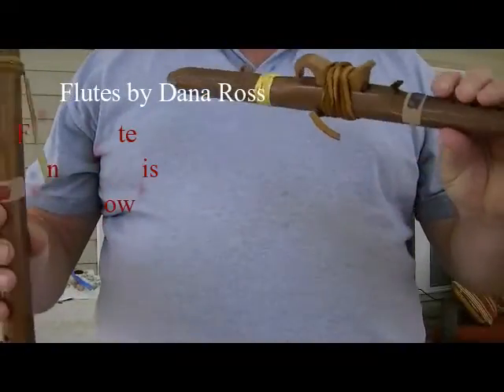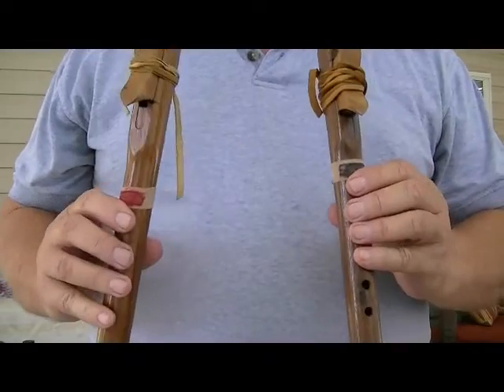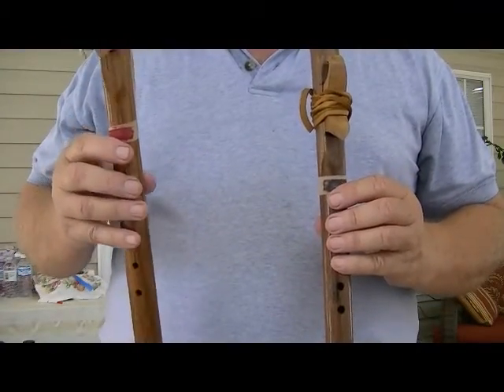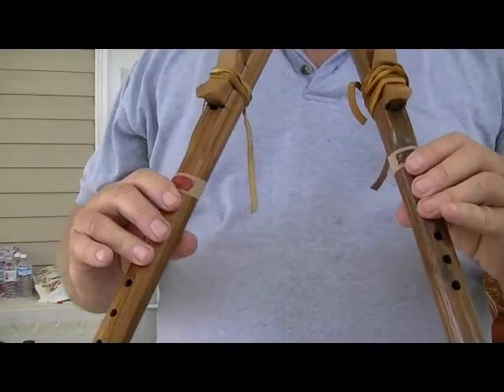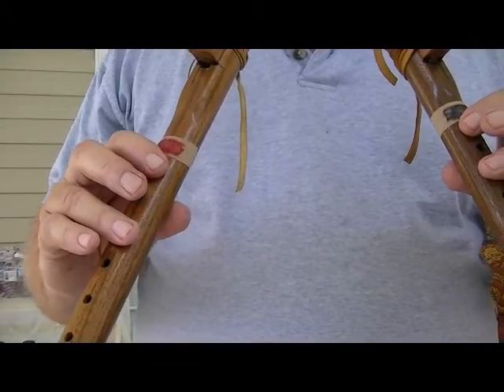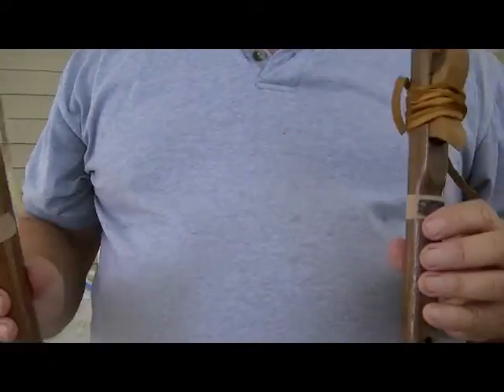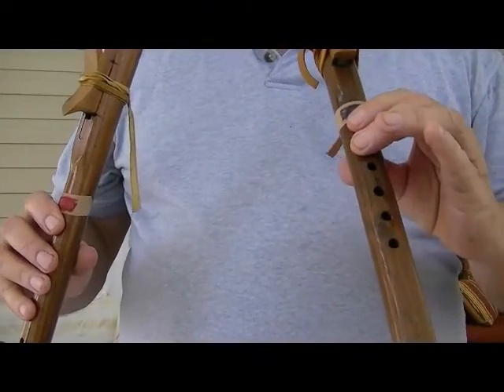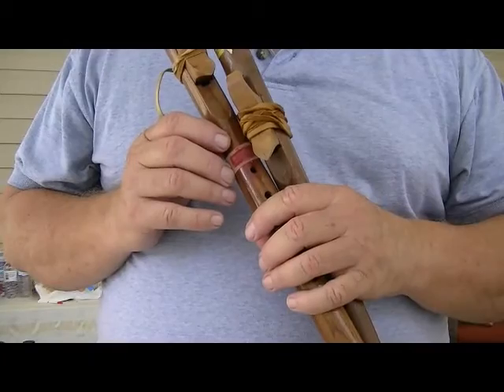Amazing Grace On 2 Native American Flutes, "HOW TO PLAY" PART 2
How to Play Amazing Grace On Two Native American Flutes At One Time Part 2